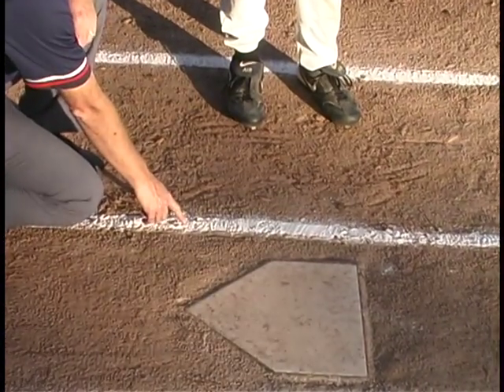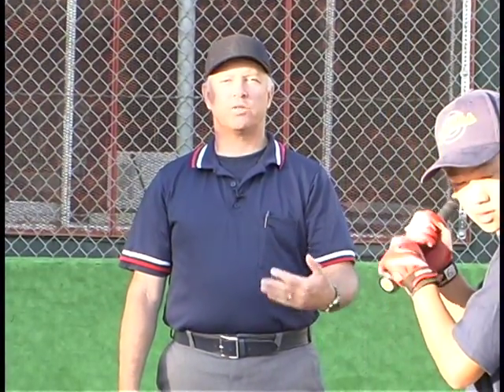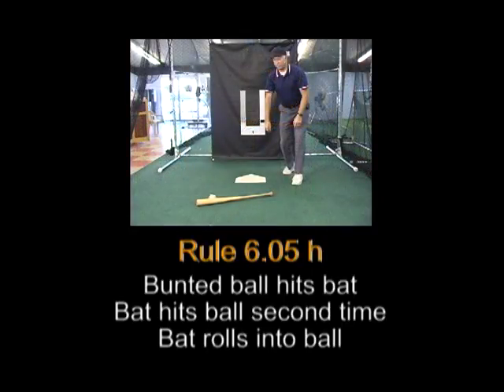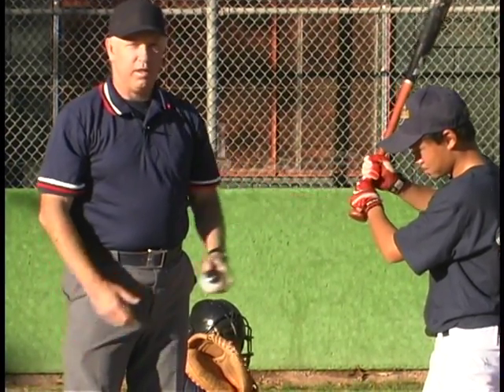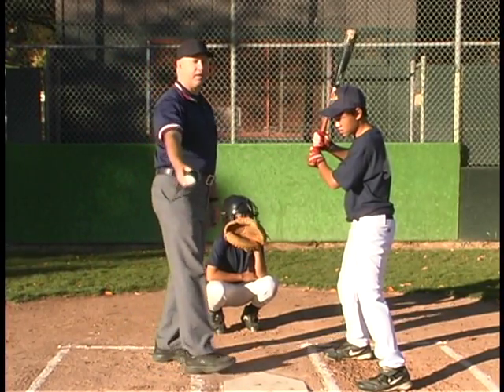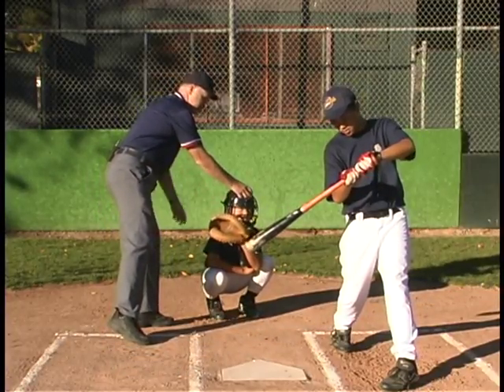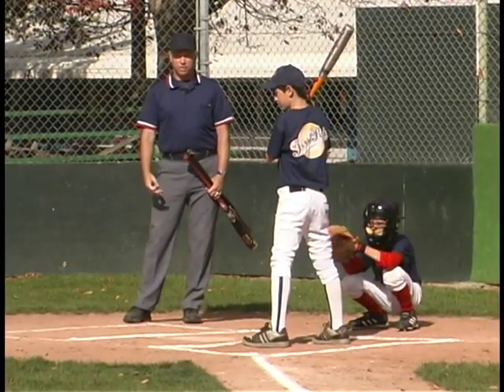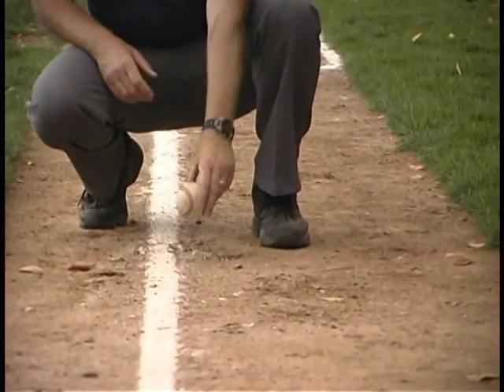VTS_01_1